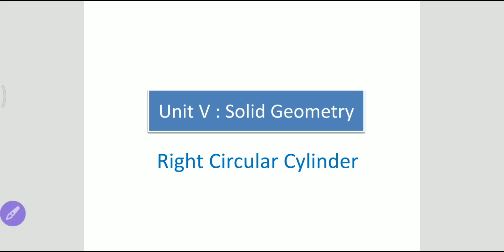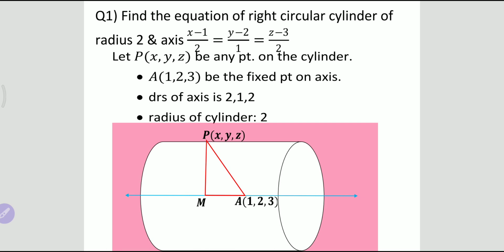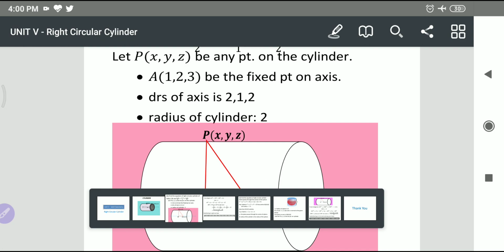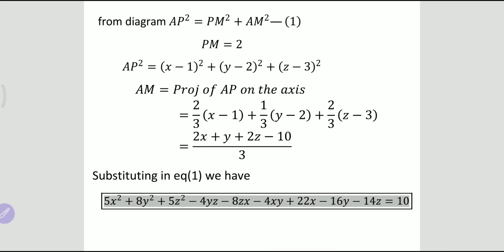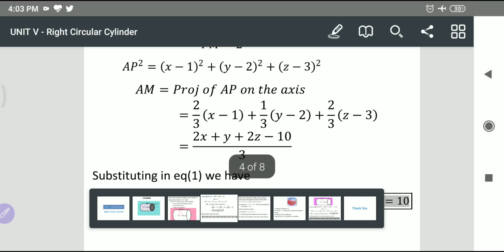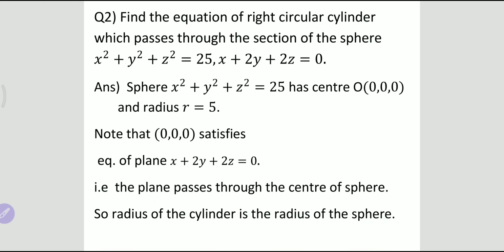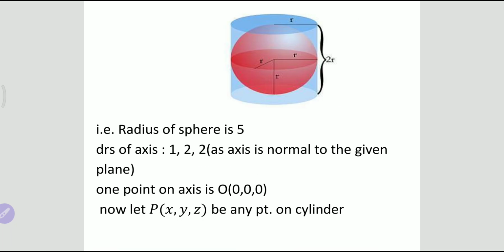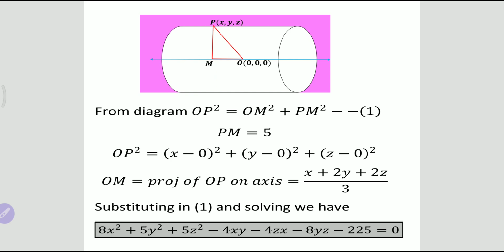Right Circular Cylinder | Basic Concept Explained | Hindi-English | EM-II | Unit V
📌In this video,I have explained the RIGHT CIRCULAR CYLINDER, It's Basic Definition and Concept Of M-II (Unit-V) In Simple English.